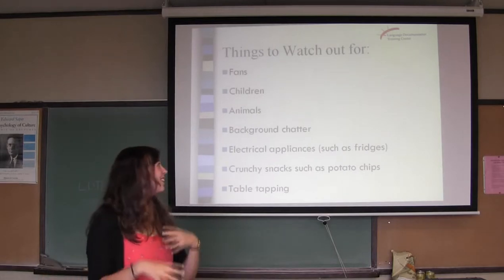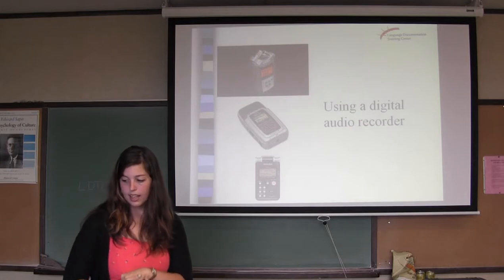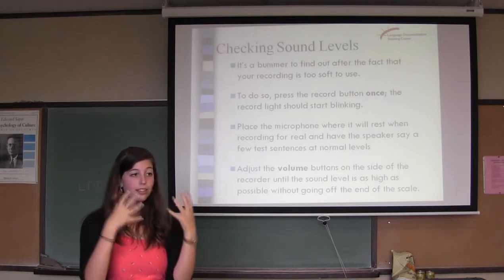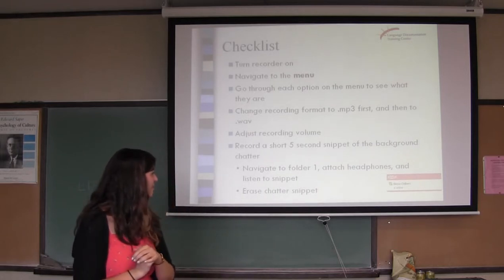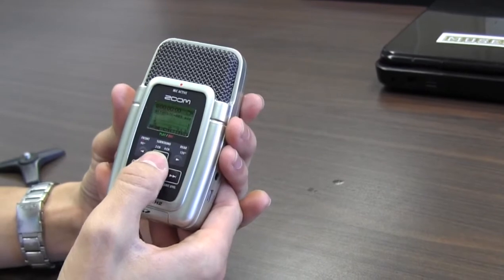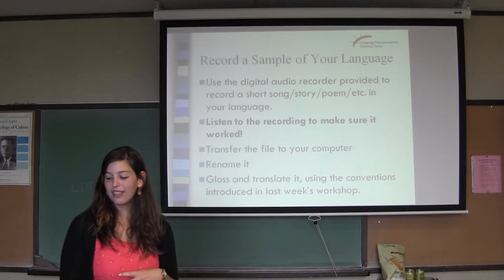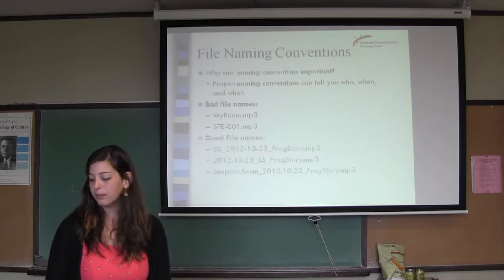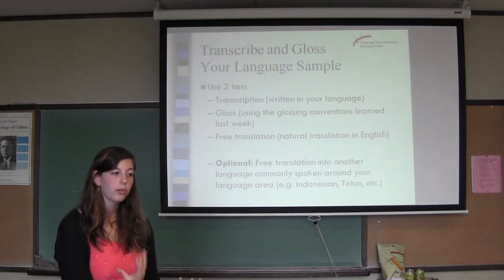LDTC Workshop 6 - Audio Recording (Sp13)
with Colleen Patton
Presentation only